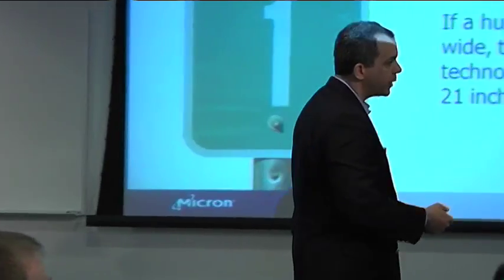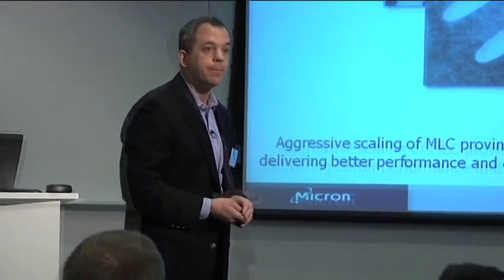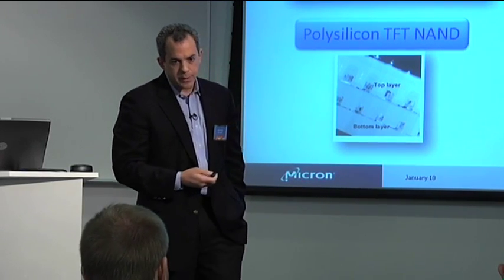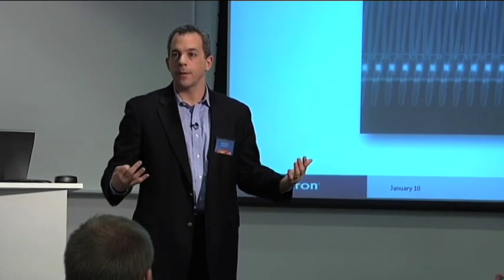Micron and Intel Announce 25nm NAND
Micron and Intel announce 25nm NAND, the smallest, most advanced semiconductor process technology in the world. This video features highlights from a press and analyst presentation given by Intel and Micron executives at the IMFT fab on Jan. 28, 2010.

Achieving a 25nm process allows us to double the capacity of our highest-density MLC device, enabling up to 64GB in a single package and paving the way for big developments in storage, computing, and consumer electronics. Learn what our aggressive scaling strategy means for the future of storage and the next generations of NAND.